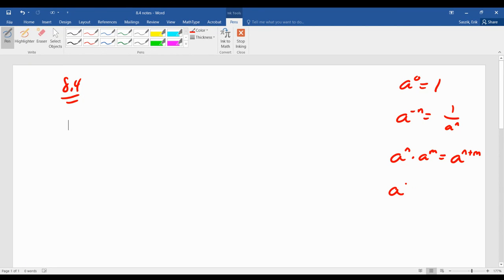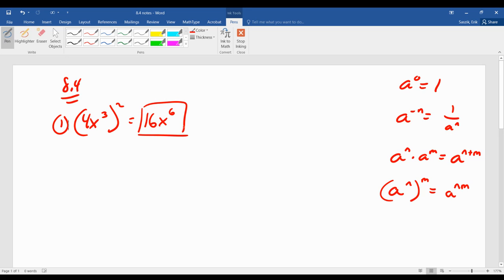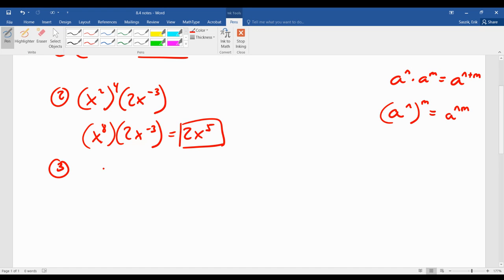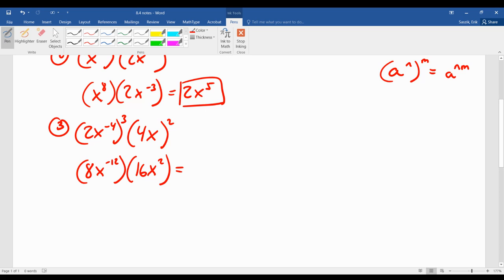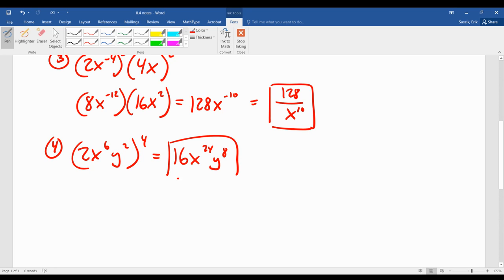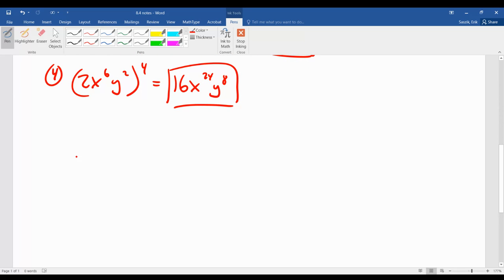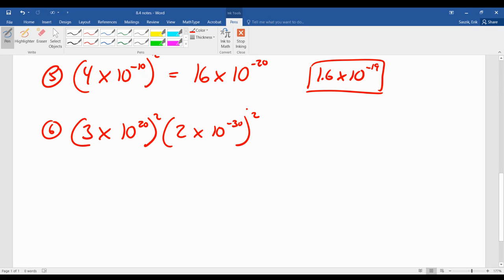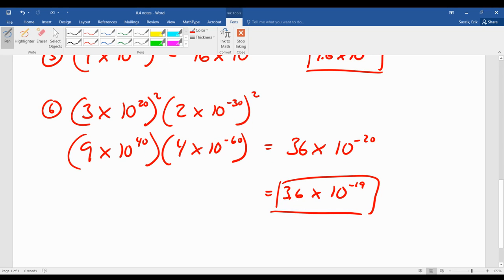Untitled: Jan 27, 2021 4:54 PM